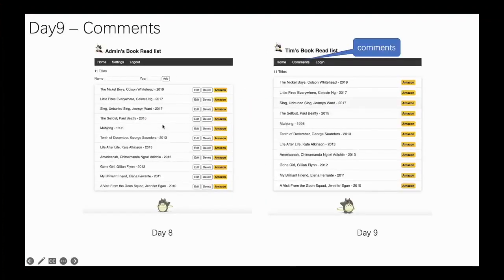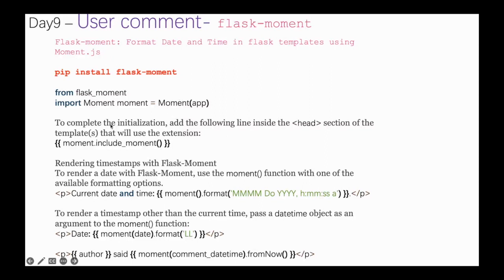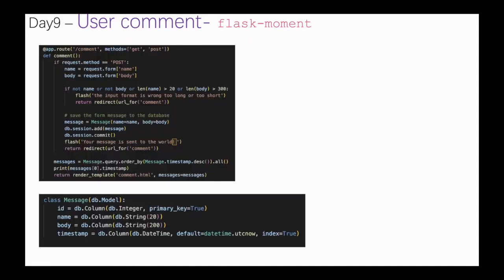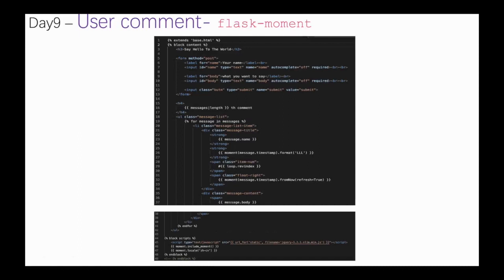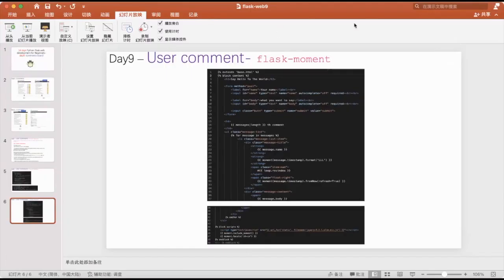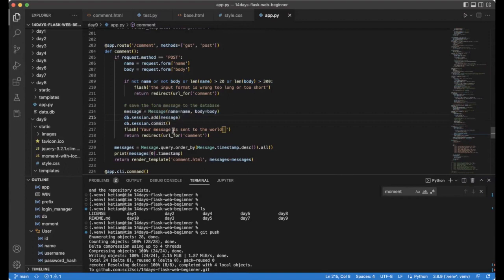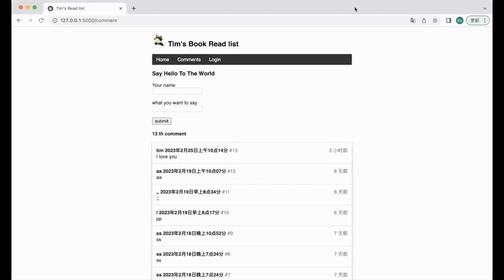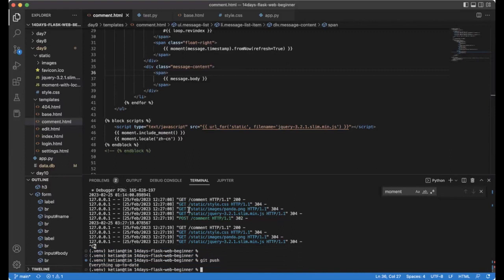14 days Python Flask Web Development for Beginners - day9:Comment Dashboard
14 days Python Flask Web Development for Beginners - day9:Comment Dashboard